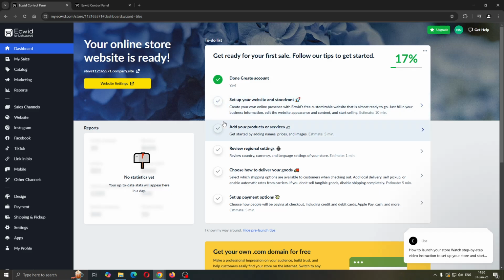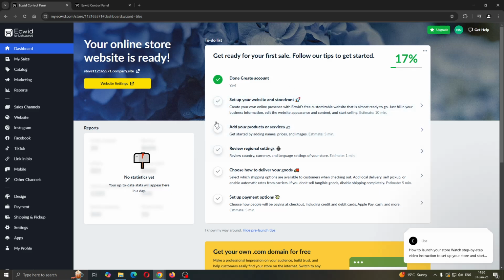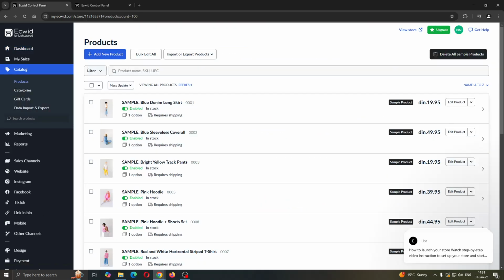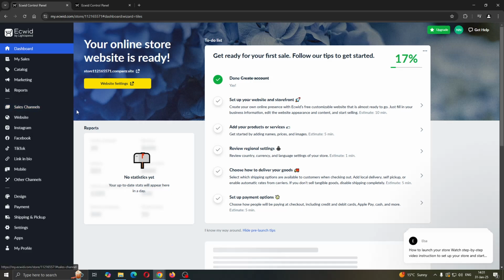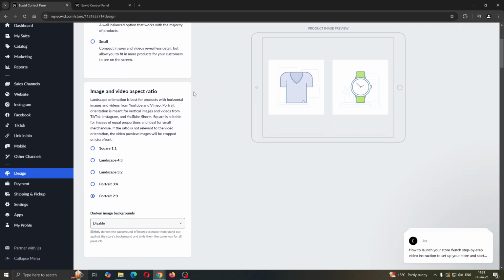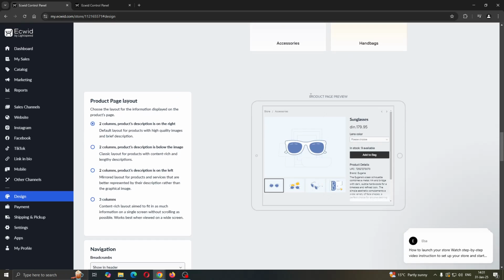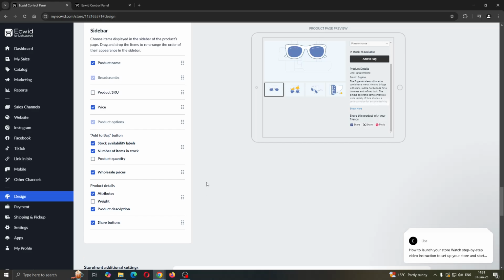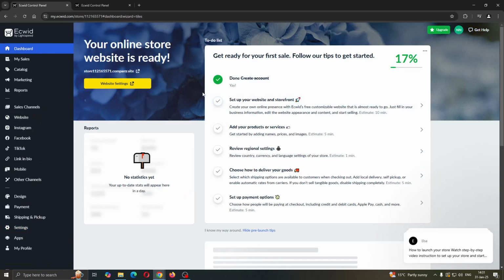How To Customize Ecwid Store Tutorial